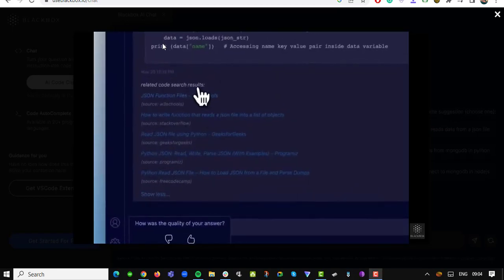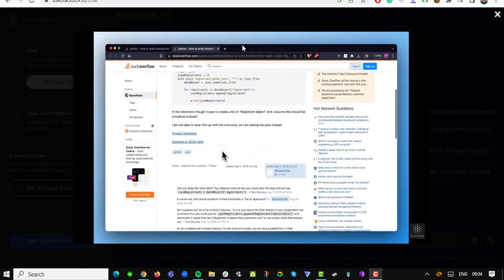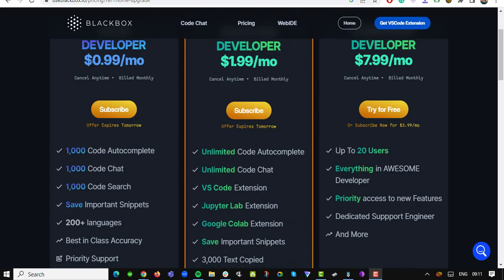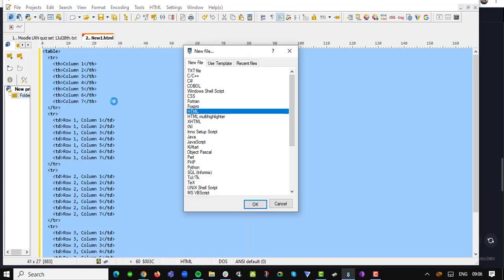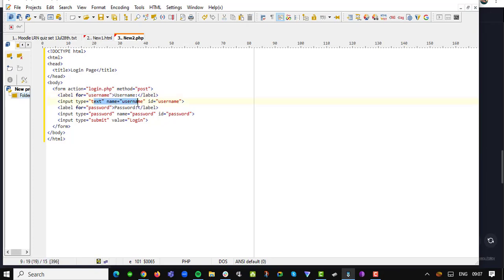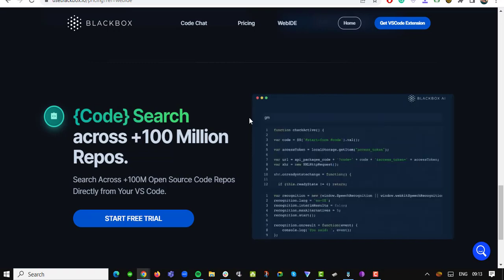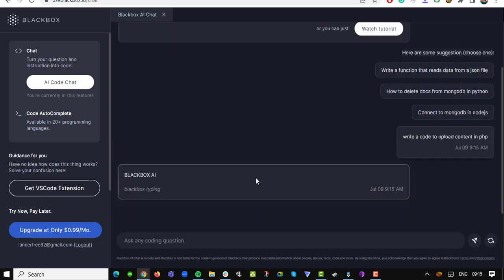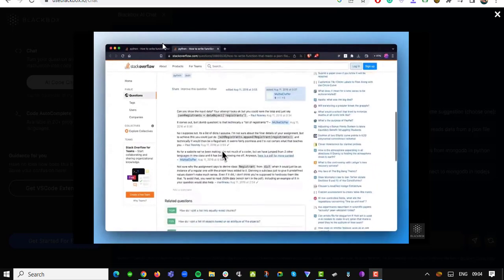How to Use Blackbox AI ? Blackbox AI Review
In this video I'll show you  How to Use Blackbox AI . The method is very simple and clearly described in the video. Follow all of the steps & How to Use Blackbox AI